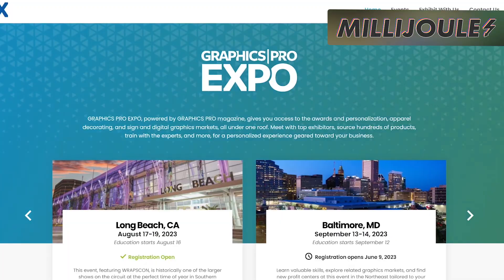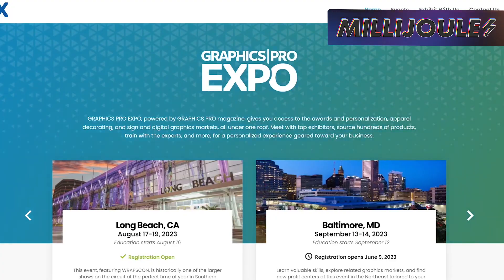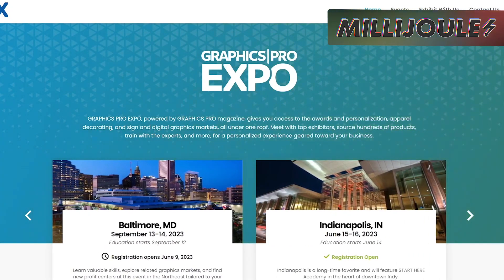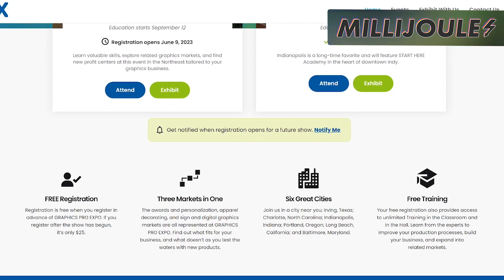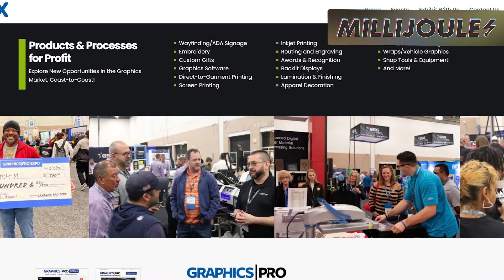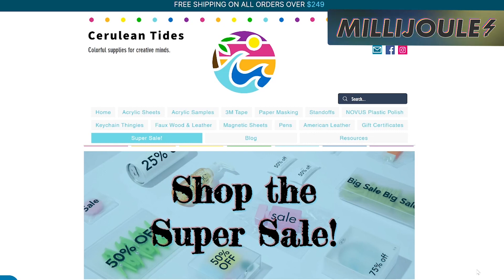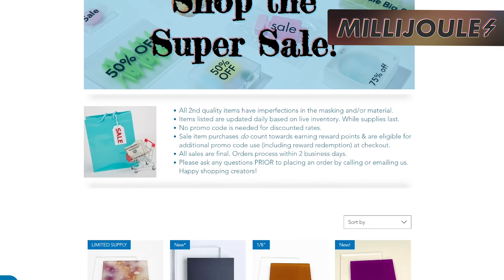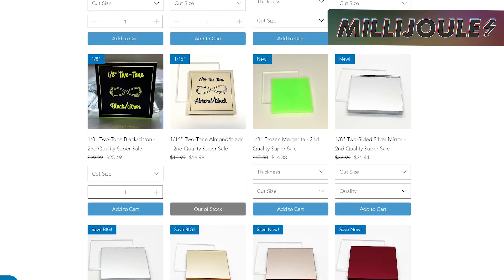GRAPHICS PRO EXPO, Cerulean Tides, Lazy Lab Acres and Outnumbered521!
WELCOME TO MILLIJOULE - A Little Bit of Everything Laser from Laser Everything
Our team is bringing you daily news briefings on the world of laser engraving.
Check in with us every weekday morning to get all your laser news, updates and sales - all  in one place, from the people you trust.
Millijoule # 20230517